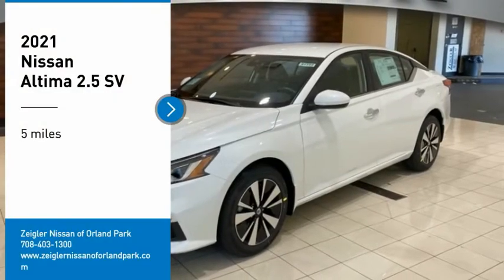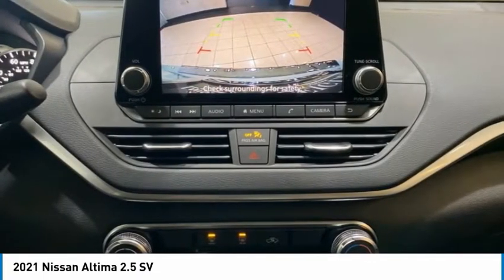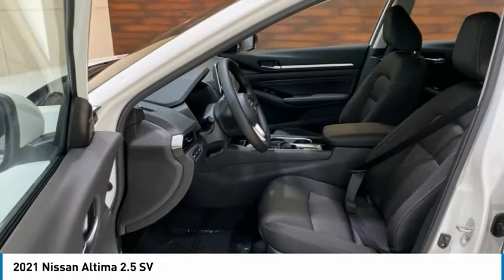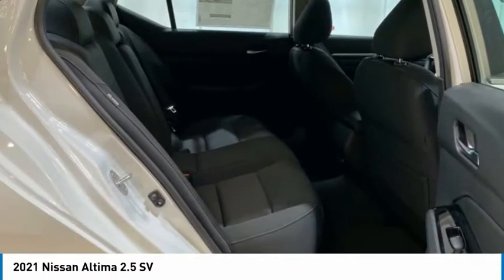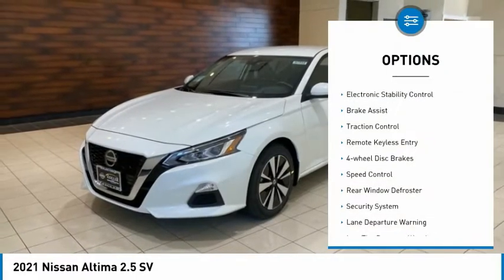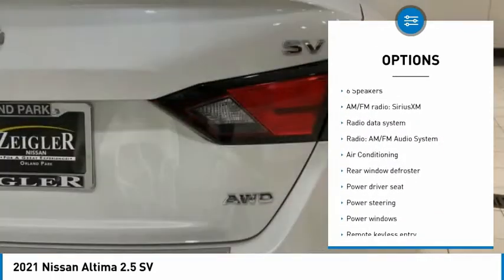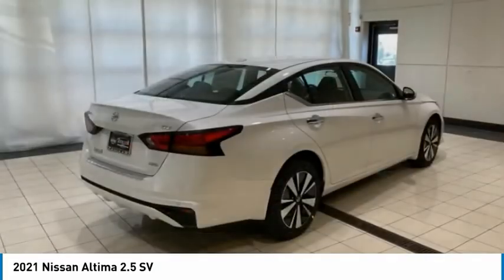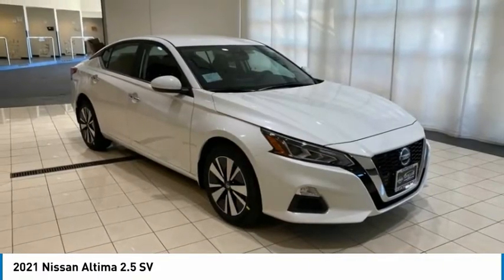2021 Nissan Altima New 81592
2021 Nissan Altima 2.5 SV

COMPLETE 100% OF YOUR PURCHASE ONLINE AND WE WILL DELIVER THE CAR TO YOUR HOME/BUSINESS! Recent Arrival! Pearl White Tricoat 2021 Nissan Altima 2.5 SV AWD AWD CVT with Xtronic 2.5L 4-Cylinder DOHC 16V **REMOTE START, **REAR VIEW CAMERA, **ALLOY WHEELS, **HANDS FREE BLUETOOTH, **APPLE CAR PLAY, 8 COLOR DISPLAY, STREAMING AUDIO, ANDRIOD AUDIO, BLIND SPOT WARNING, LANE DEPARTURE WARNING, TIRE PRESSURE MONITORING, CVT with Xtronic. 26/36 City/Highway MPG